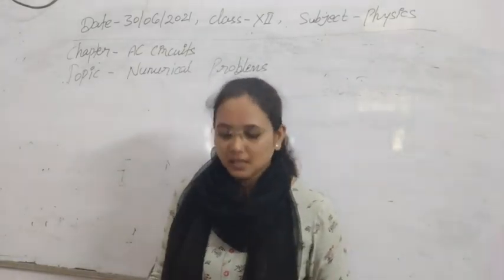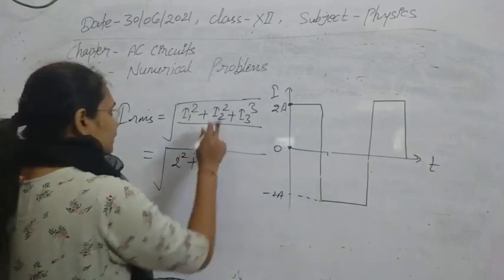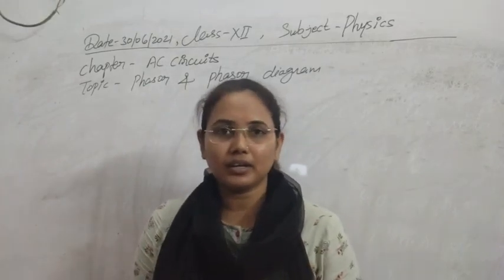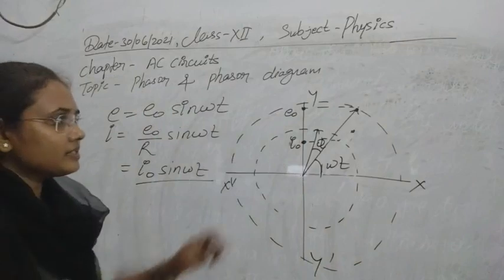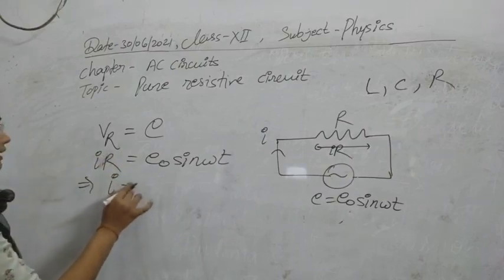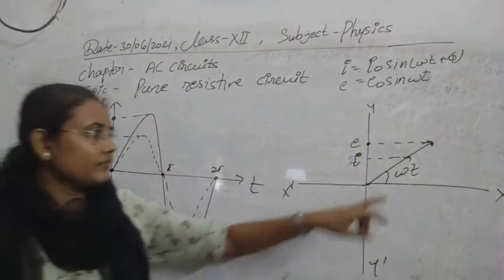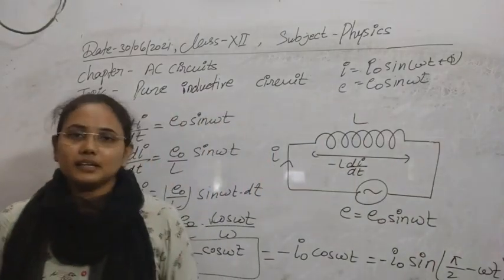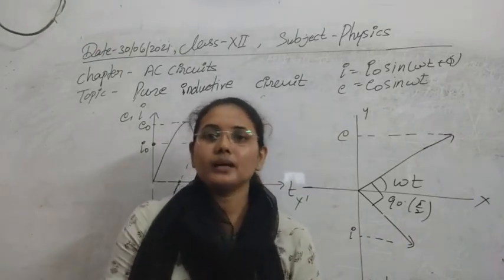Class XII Physics 30-06-2021 by Ankita Verma, AC circuits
Class XII Physics 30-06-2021 by Ankita Verma, phasor and phasor diagram, pure resistive and pure inductive ac circuits